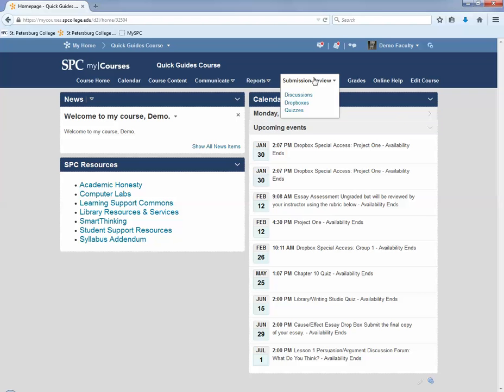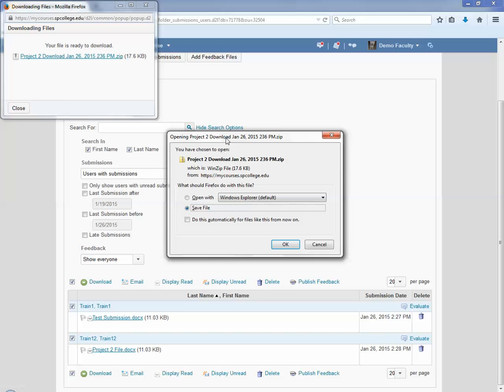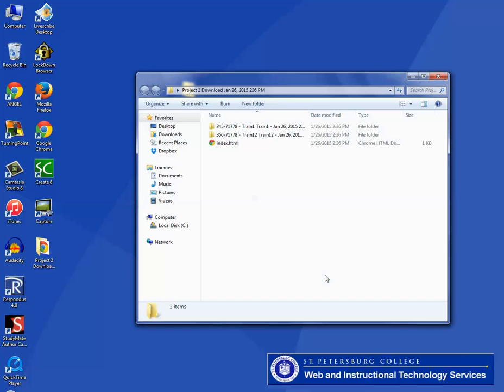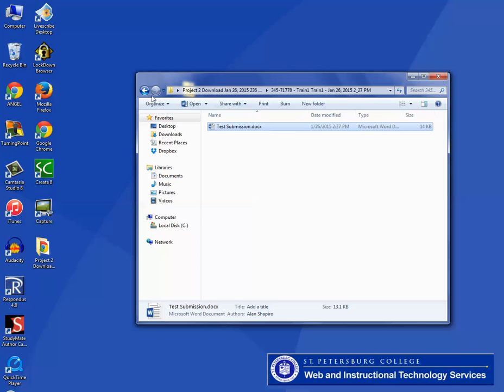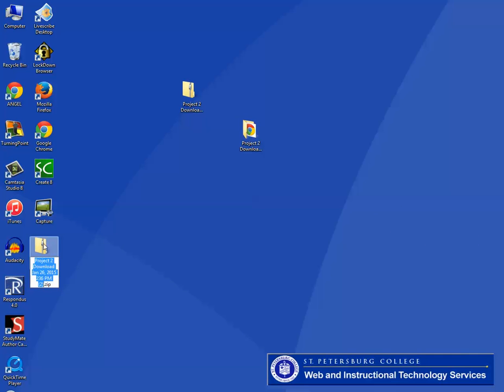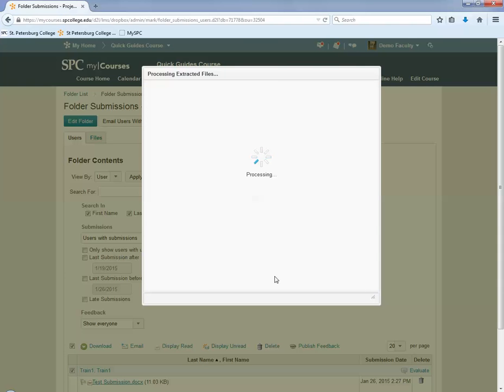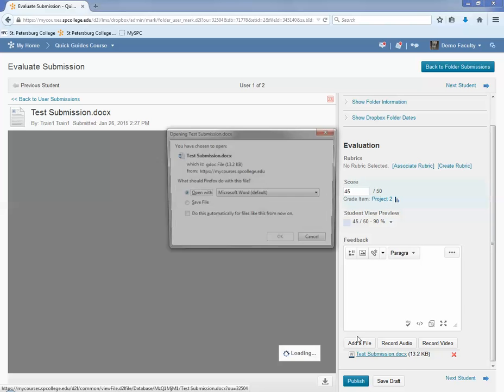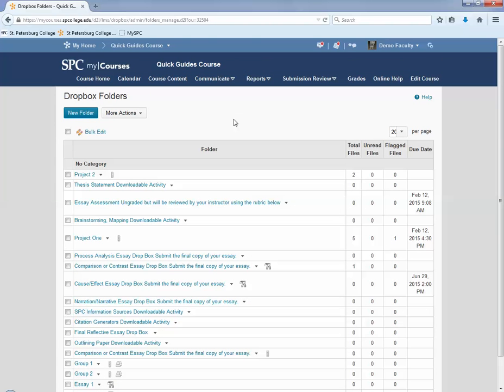Quick Guide - Dropbox Submissions: Downloading Submission Files to Mark them Up PC